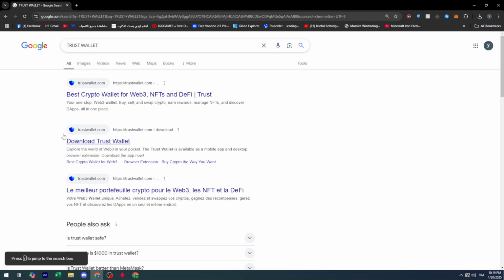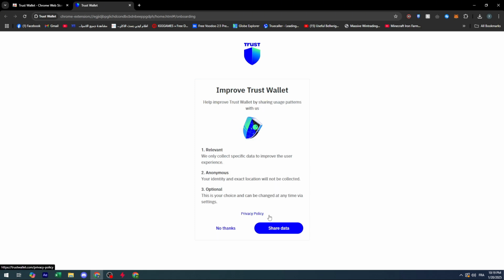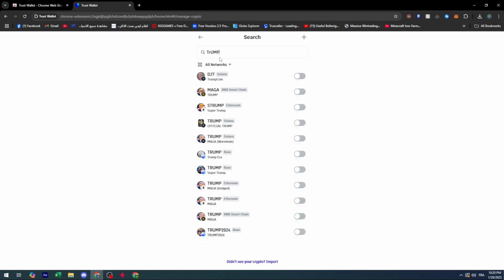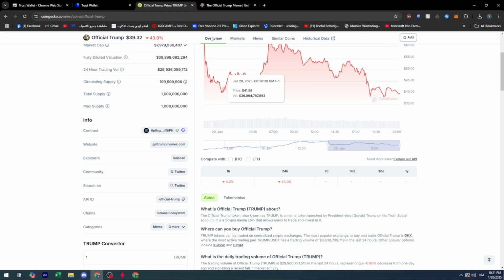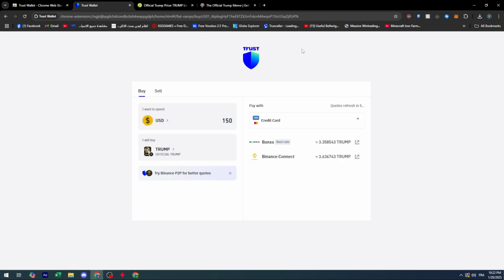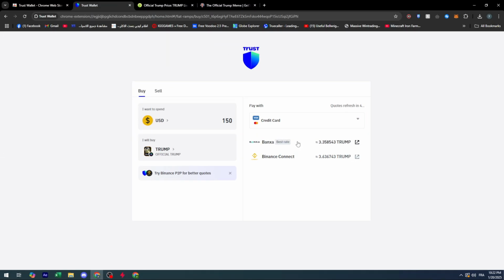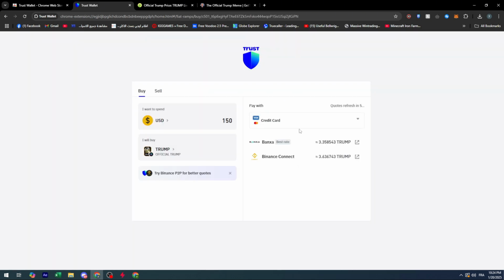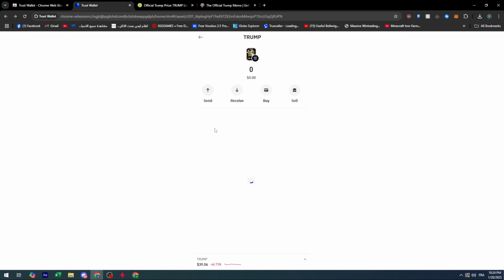How To Buy Trump Coin $TRUMP on Trust Wallet ! (Full Tutorial)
Today we talk about buy trump coin $trump on trust wallet,trump,cryptocurrency,trump coin,trump crypto,official trump coin